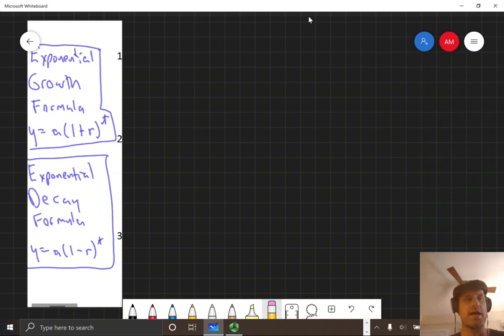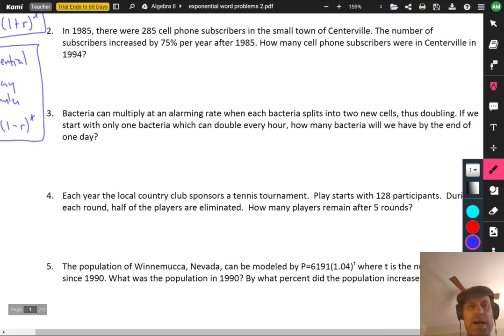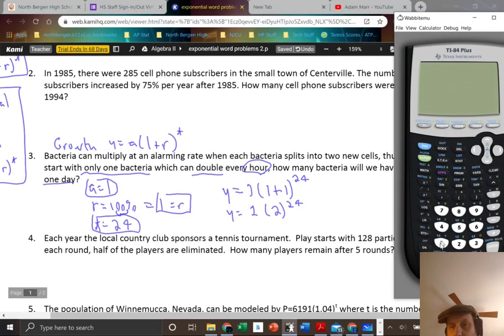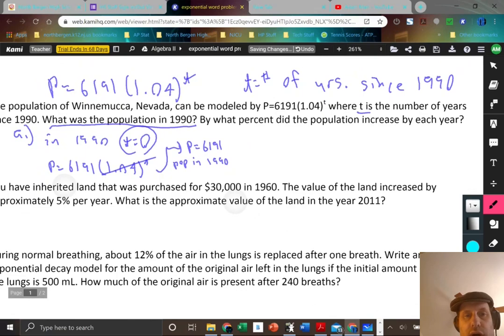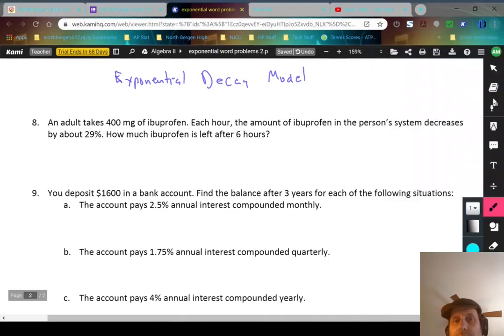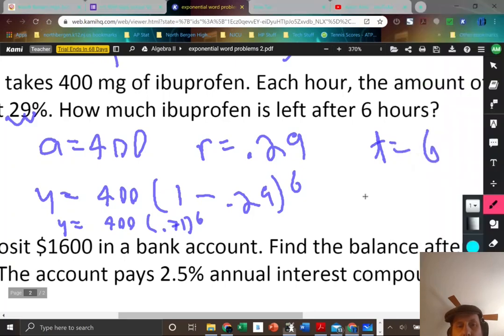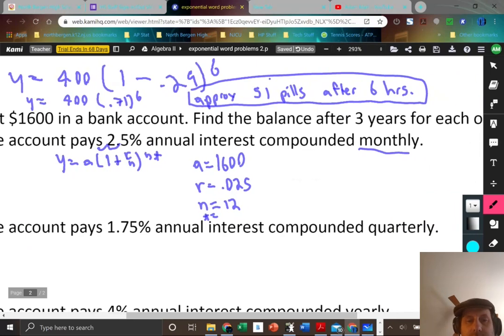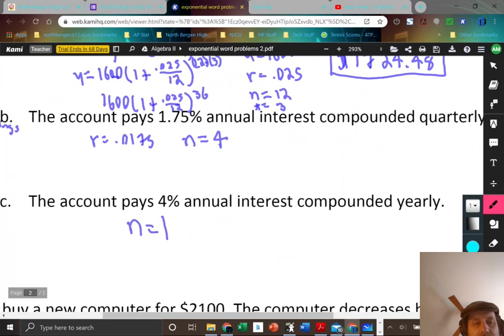Understanding Exponential Growth and Decay Word Problems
Exponential Growth and Decay: Algebra 1 and 2